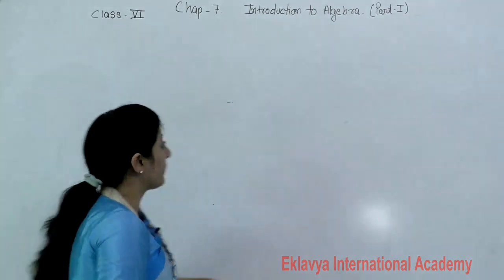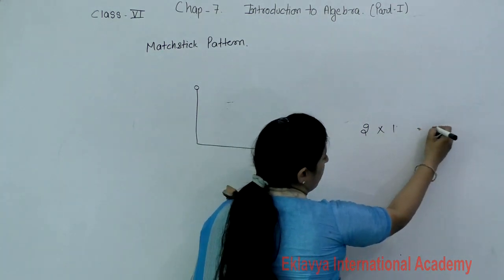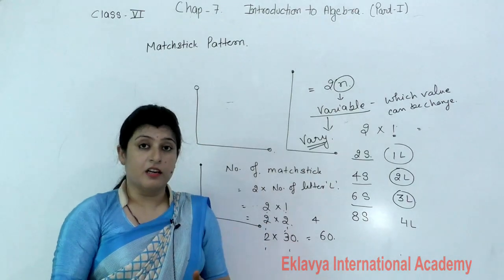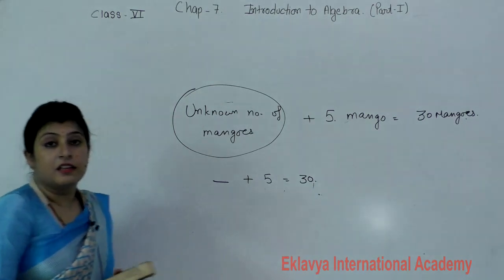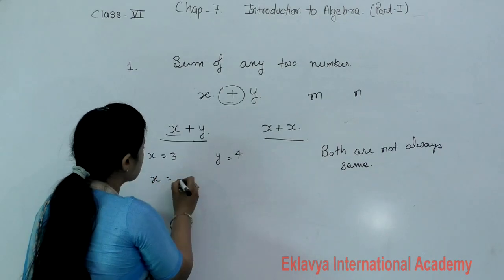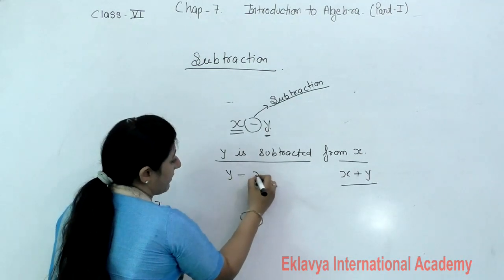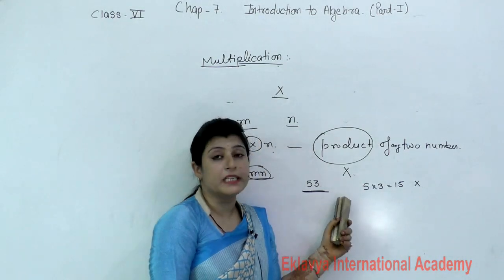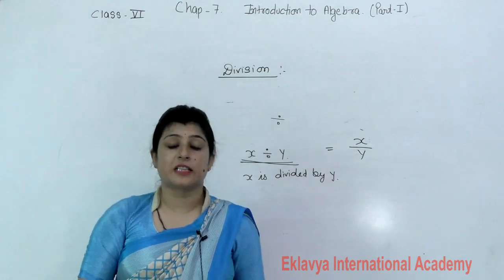VI Maths Introduction to Algebra part 1